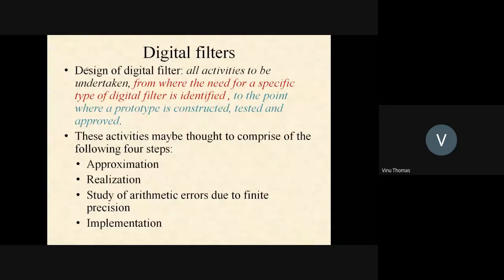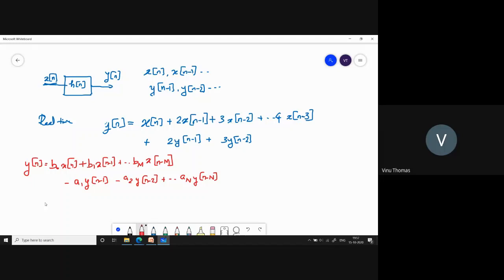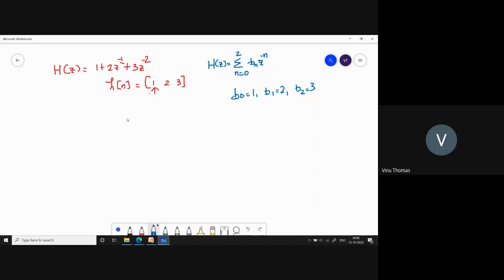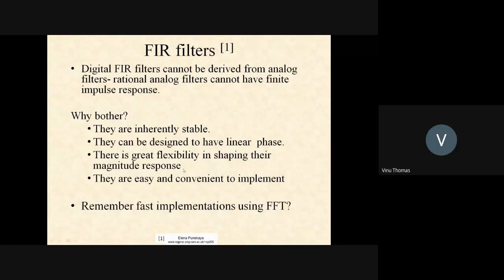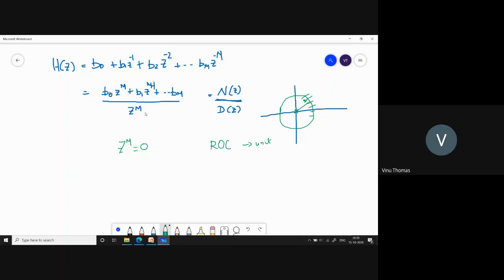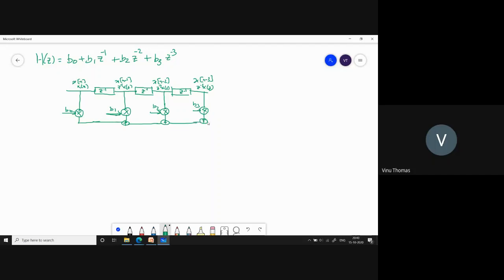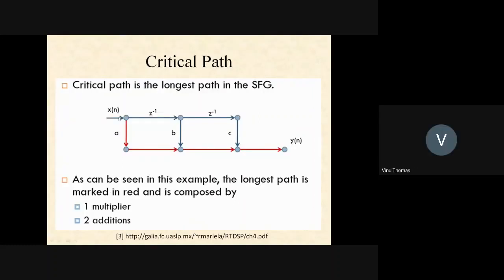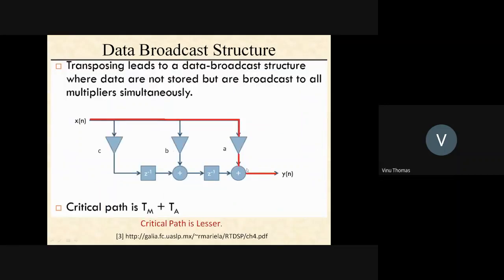FIR filters 2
Introduction to FIR filter structures